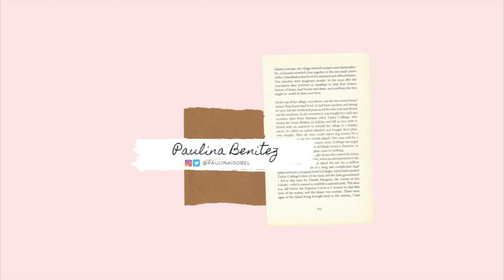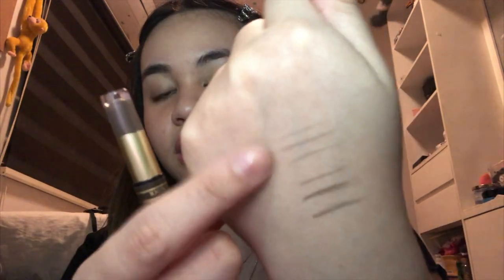NO MAKE UP LOOK | Paulina Benitez